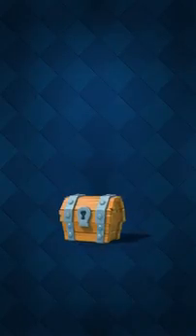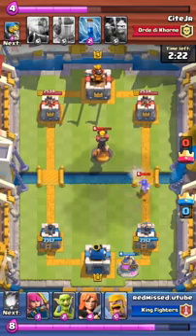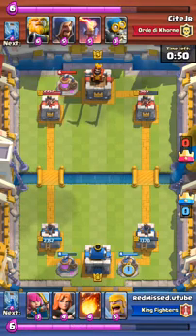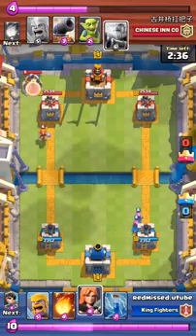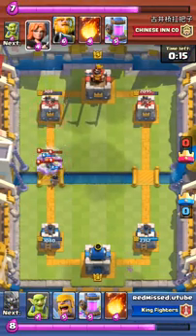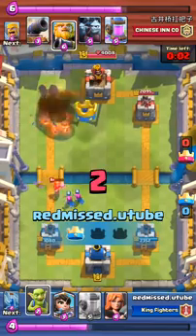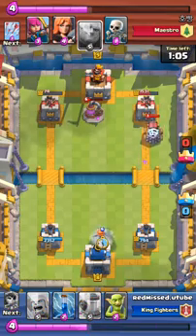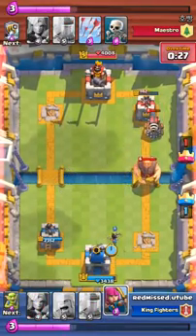Royale giant got nothing clash royale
Welcome back boys and girls have some replays and  gameplay here of me taking out some royal Giants and Sparky hope you enjoy it peace on the streets